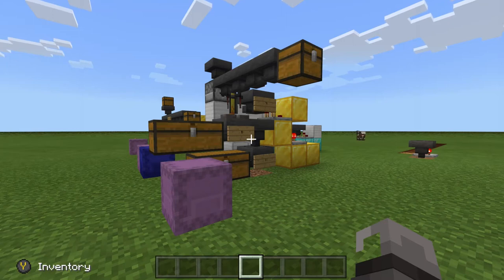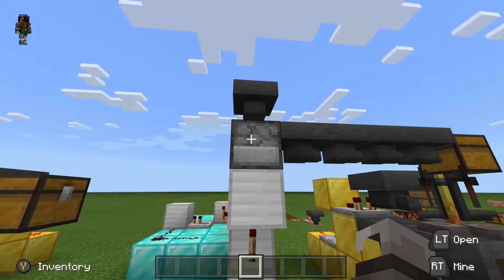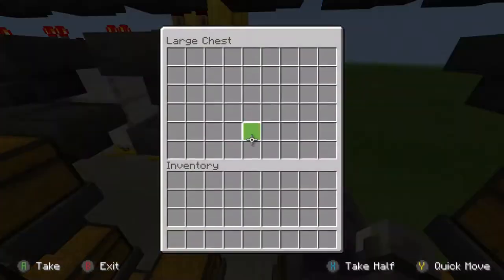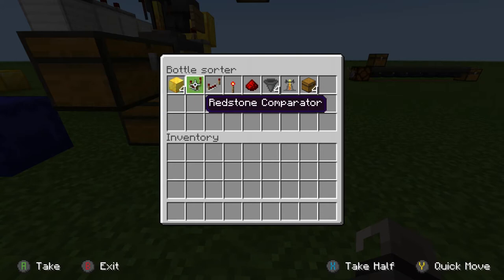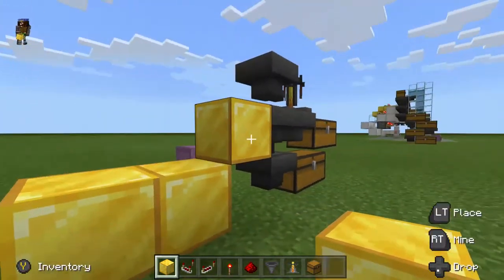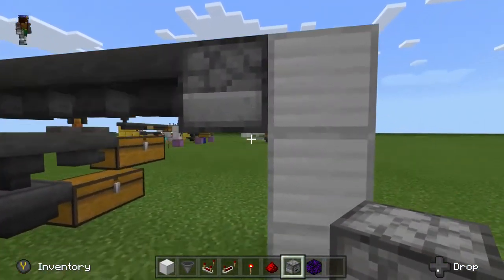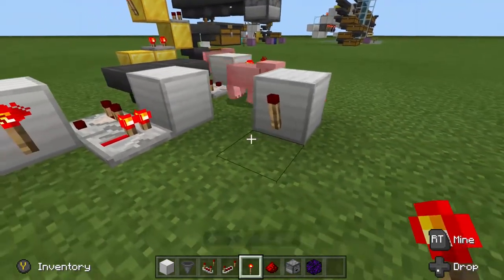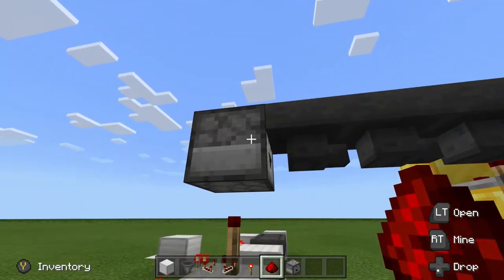Item Sorter: Bottle Sorter Tutorial - Minecraft 1.20+ Bedrock & Java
I show how to build a Bottle Sorter to add to your Item Sorter in this Minecraft Bedrock & Java Edition (1.20+) tutorial. It is a bottle sorter combined with a hopper clock to make sure that every bottle is sorted correctly.
This bottle sorter works great in combination with an Unstackable Item Filter.